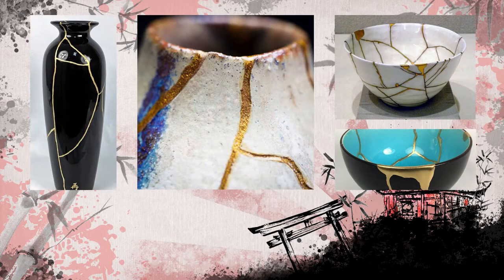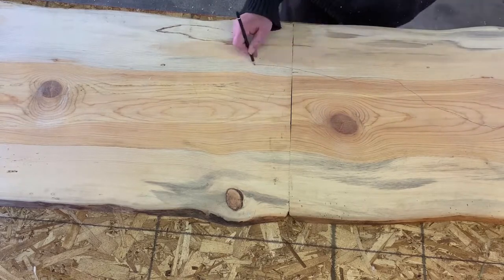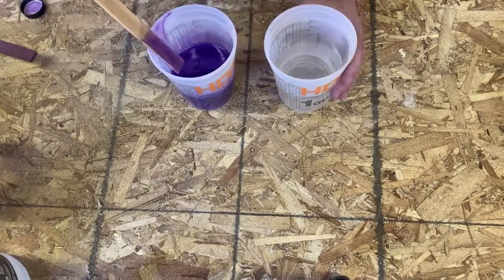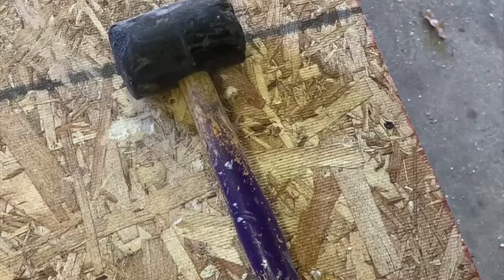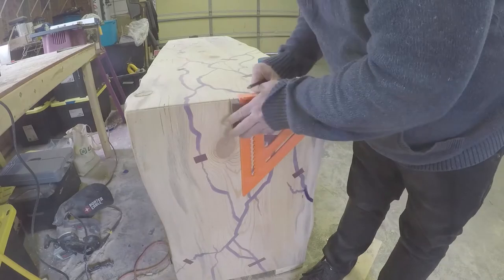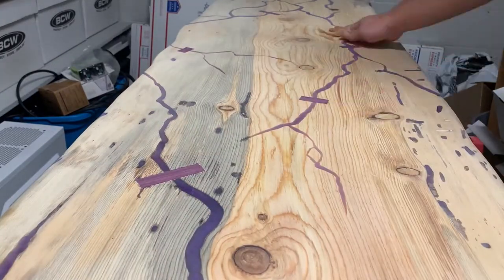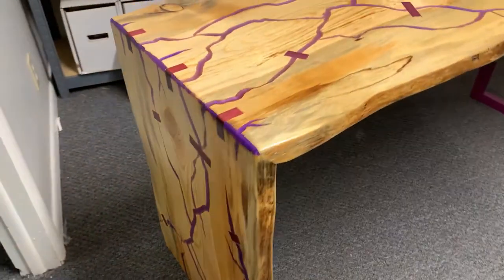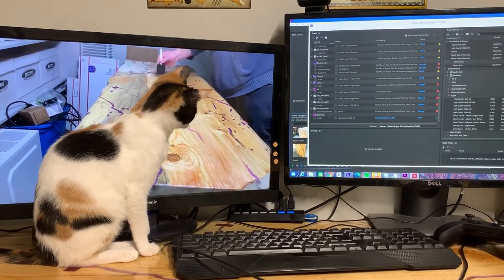I Do Japanese Kintsugi Furniture Ep. 2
This is the second piece for my I Do: series. This is my recording and computer desk. The desk is a waterfall desk built using beetle kill pine, purple heart, epoxy and steel.  Links to my Facebook, Instagram and my website are below.